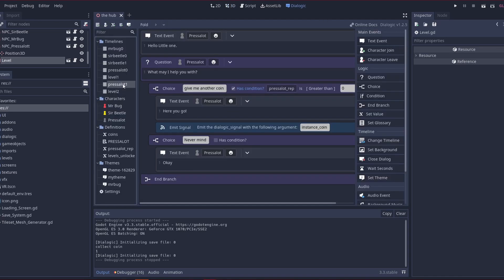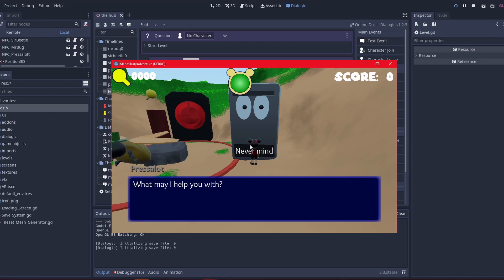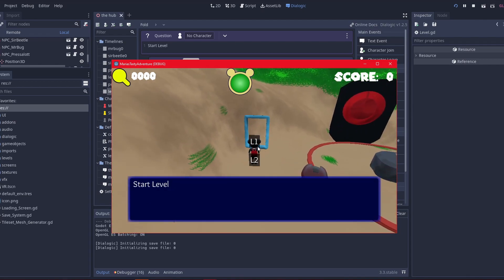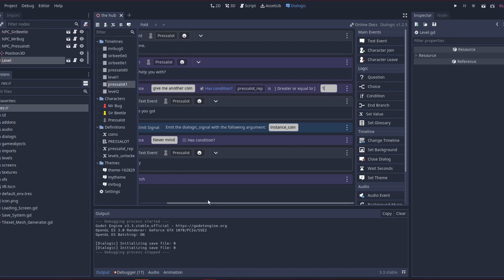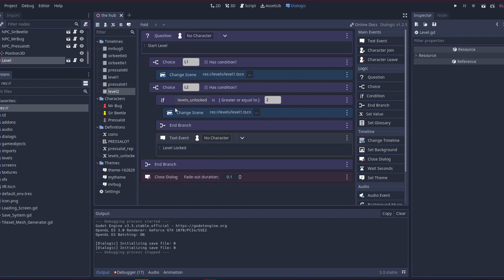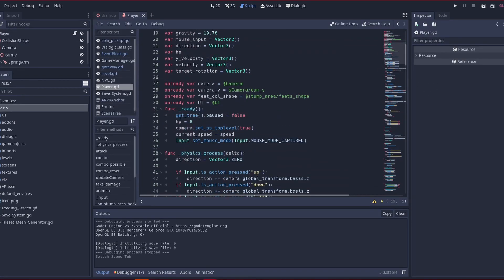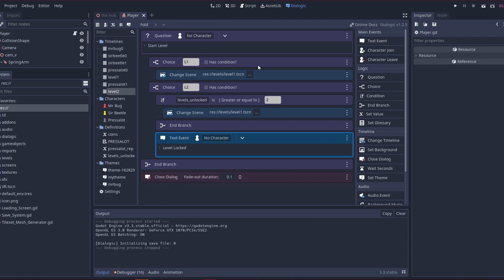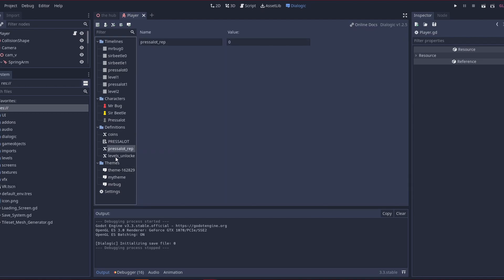Dialogic Godot Tips and Tricks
--TimeStamps--

0:00 Intro
1:21 Option Conditions
1:56 IF Conditions
2:35 Pausing Tip
3:05 Dialog Timers
3:28 Important Export Settings